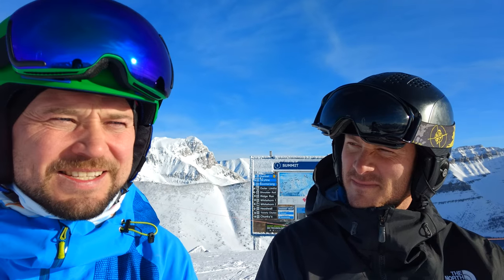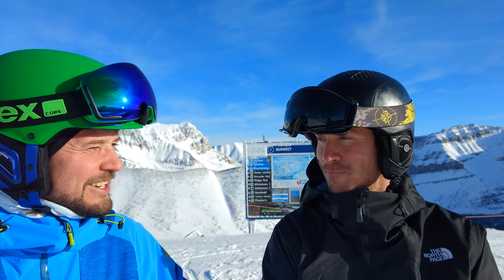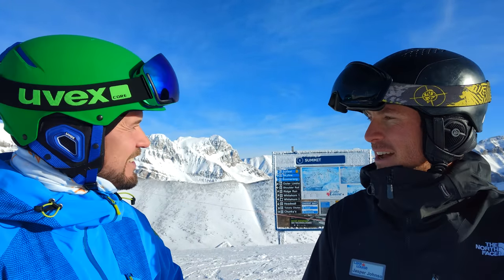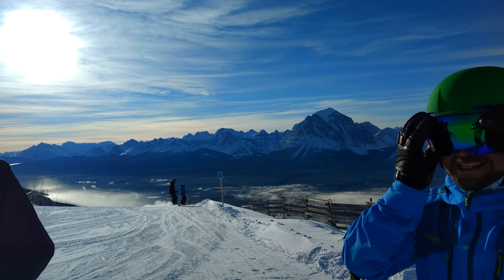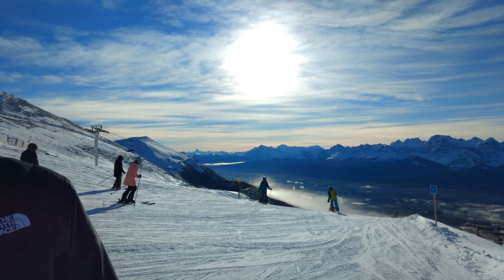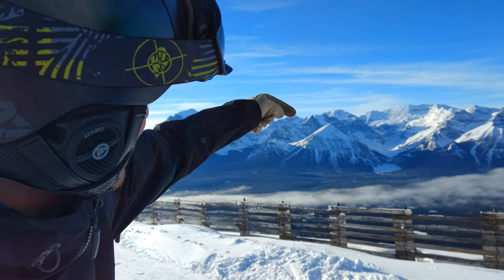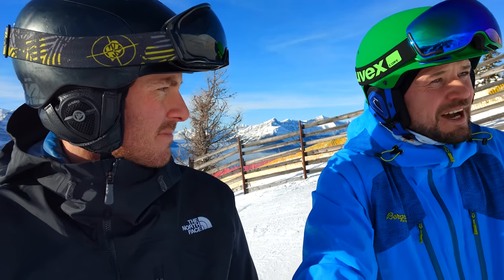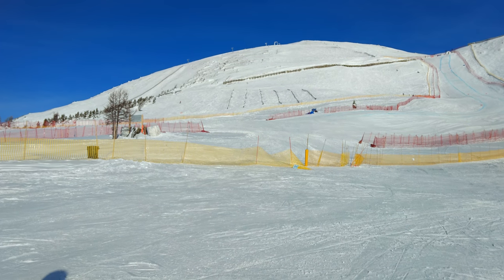Skigebiete-Test / Snow-Online.com live at Lake Louise Ski Resort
Sieben Skigebiete haben wir auf unserer großen Kanada-Tour im Dezember 2017 getestet. Diesmal: Lake Louise in Alberta